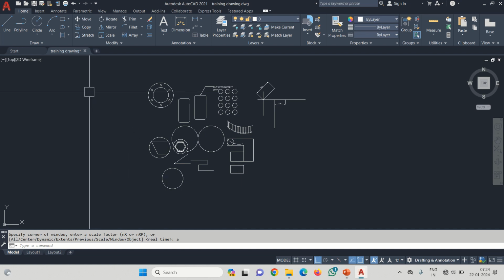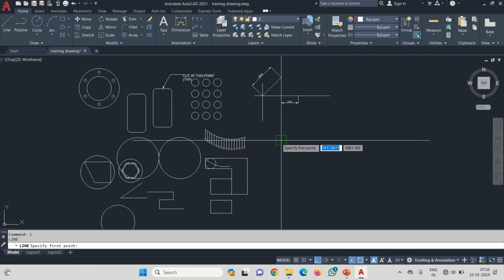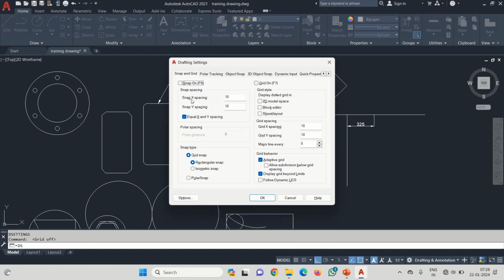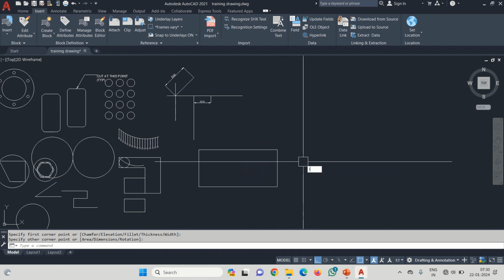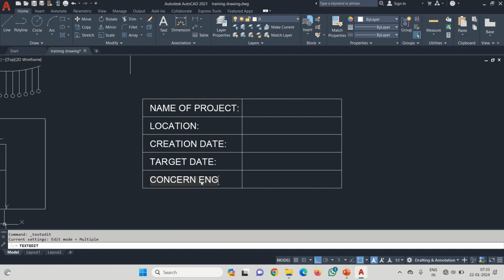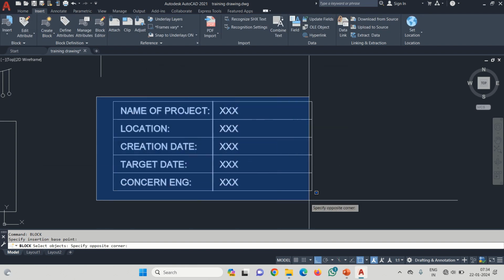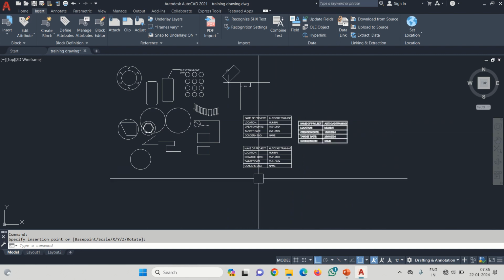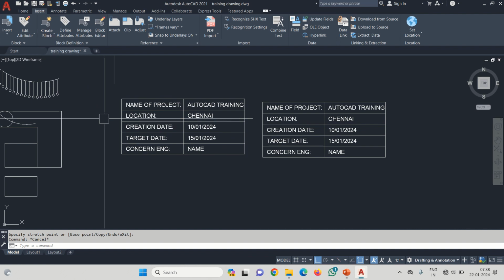CHRONICLE # 3 Basic of AutoCad - Part 7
Basic of AutoCad - 2D
Commands:
Block